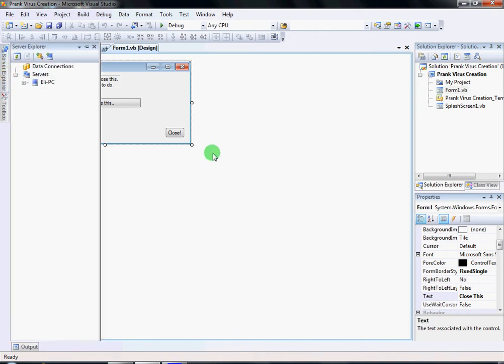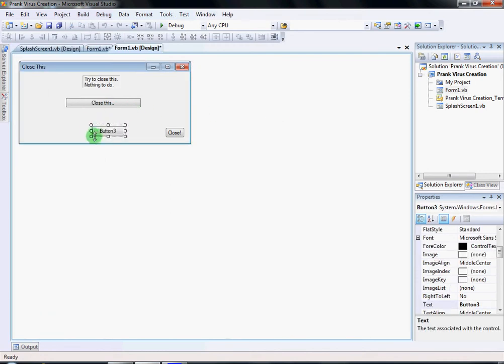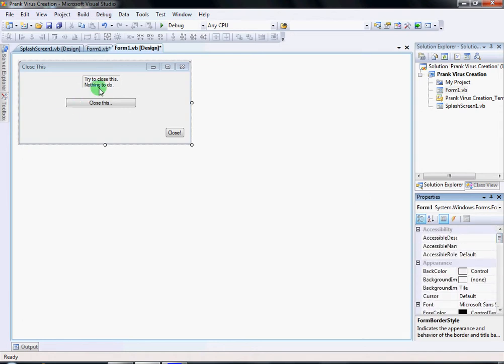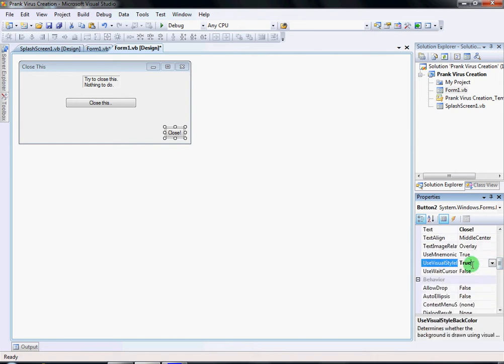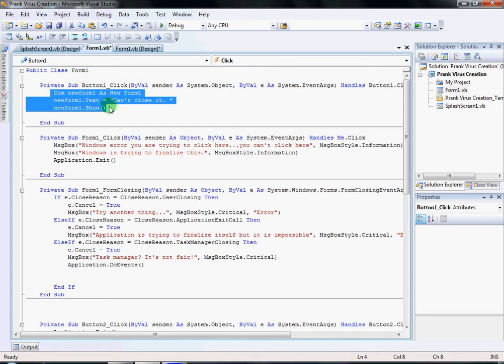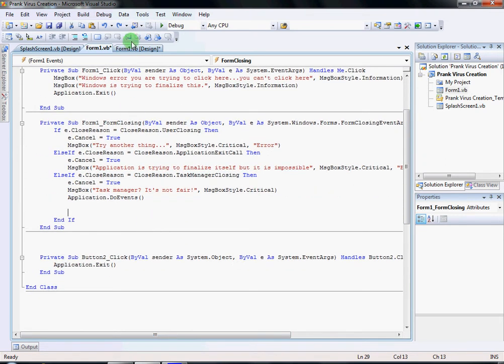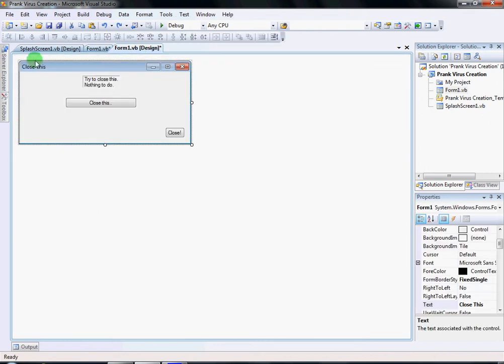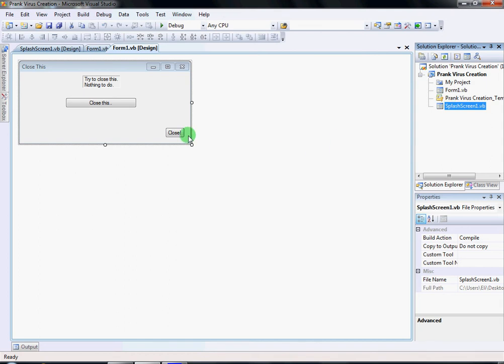Prank Virus Creation. Voice Tutorial ( Visual Basic , Visual Studio )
How To Make A Prank Virus To Fool You're Friends Voice Tutorial !

        Dim newform1 As New Form1
        newform1.Text = "Can't close it. "
        newform1.Show()

    End Sub

Private Sub Form1_Click(ByVal sender As Object, ByVal e As System.EventArgs) Handles Me.Click
        MsgBox("Windows error you are trying to click here...you can't click here", MsgBoxStyle.Information)
        MsgBox("Windows is trying to finalize this.", MsgBoxStyle.Information)
        Application.Exit()

    End Sub

Private Sub Form1_FormClosing(ByVal sender As Object, ByVal e As System.Windows.Forms.FormClosingEventArgs) Handles Me.FormClosing
        If e.CloseReason = CloseReason.UserClosing Then
            e.Cancel = True
            MsgBox("Try another thing...", MsgBoxStyle.Critical, "Error")
        ElseIf e.CloseReason = CloseReason.ApplicationExitCall Then
            e.Cancel = True
            MsgBox("Application is trying to finalize itself but it is impossible", MsgBoxStyle.Critical, "Error")
        ElseIf e.CloseReason = CloseReason.TaskManagerClosing Then
            e.Cancel = True
            MsgBox("Task manager? It's not fair!", MsgBoxStyle.Critical)
            Application.DoEvents()

        End If
    End Sub

        Application.Exit()
    End Sub

End Class